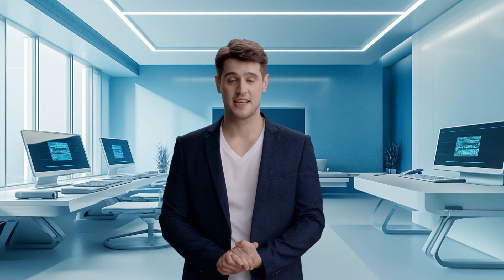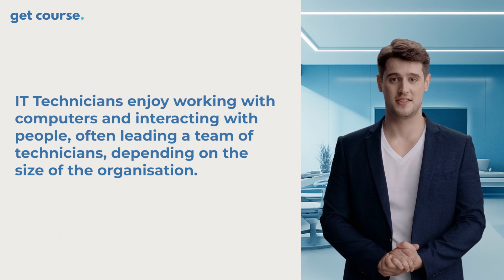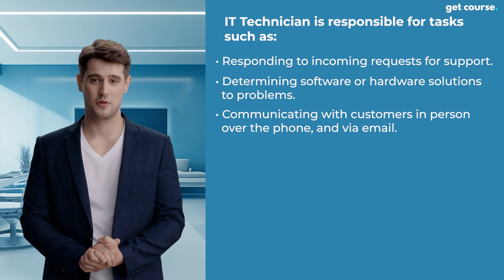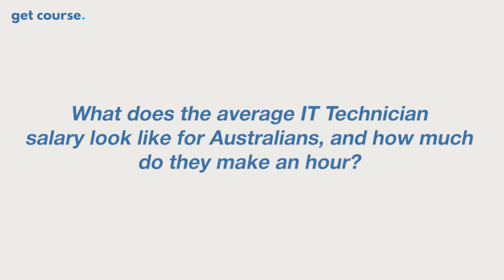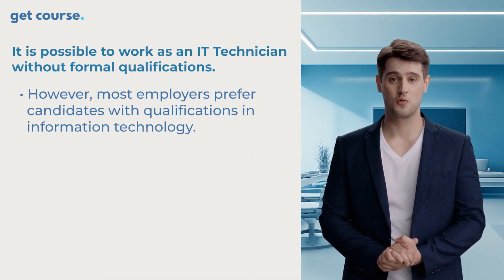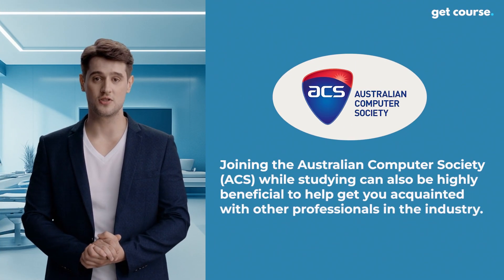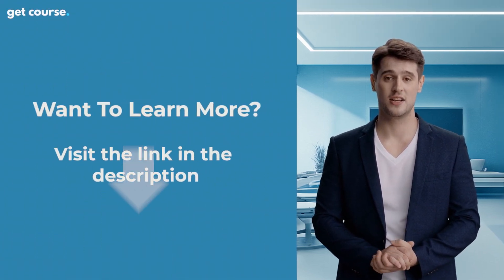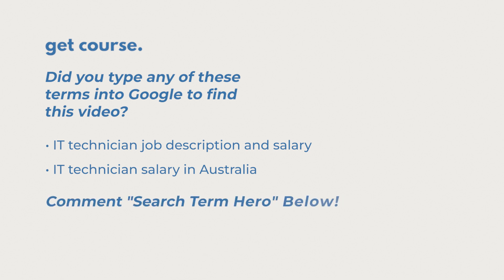Full Time IT Technician Salary & Job Description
Are you curious about what it takes to become a full-time IT Technician? In this video, we’ll outline the role of an IT Technician, discuss their duties, reveal how much they get paid, and explain how you can become one.

00:00 - Introduction

00:11 - IT Technician Job Description
To start, let’s explore the IT Technician job description.

An IT Technician is a computer expert who provides IT support to users. They install and configure new software and hardware, respond to support requests, and ensure the optimal performance of computers through ongoing maintenance. IT Technicians enjoy working with computers and interacting with people, often leading a team of technicians, depending on the size of the organization.

00:35 - IT Technician Duties
Next, let’s discuss the typical duties you can expect to carry out when it comes to IT technician jobs.

On top of providing IT support and ensuring optimal performance, an IT Technician is responsible for tasks such as:
- Responding to incoming requests for support.
- Determining software or hardware solutions to problems.
- Communicating with customers in person, over the phone, and via email.
- Downloading, installing, and configuring new software and performing software updates.
- Installing, repairing, and maintaining hardware and peripheral equipment.
- Providing ongoing coaching and tuition to users.
- Maintaining records of actions taken.

01:09 - Annual Salary For A Full-Time IT Technician
Now for the number one question, what does the average IT technician salary look like for Australians, and how much do they make an hour?

According to the latest data from Seek, the average annual salary for a full-time IT Technician can range from sixty thousand to eighty thousand dollars per year, with the typical salary being around seventy thousand dollars.

Meanwhile, the hourly IT technician pay rate can range from thirty to forty-five dollars per hour.

01:29 - How to Become an IT Technician in Australia
Lastly, let’s talk about how you can become an IT Technician.

It is possible to work as an IT Technician without formal qualifications; however, most employers prefer candidates with qualifications in information technology.

To start, you might consider completing a Certificate III in Information Technology, as this is the minimum most companies will require for an IT Technician role.

Applying yourself further by joining the Australian Computer Society (ACS) while studying can also be highly beneficial to help get you acquainted with other professionals in the industry.

02:00 - Conclusion
That’s a wrap on what it takes to be an IT Technician. If you’re serious about pursuing a career in tech or just exploring more available jobs in tech, be sure to check out our previous videos in our Tech Career Playlist

If you’re ready to get some IT technician training under your belt or start your search for the right IT technician course, we've listed a few options for you at the top of this description from some of Australia’s most reputable registered training organizations.

P.S. If you found this video today by typing IT technician job description and salary or IT technician salary in Australia into the Google search bar, make sure you leave a comment saying “Search Term Hero” so we know our content is reaching the right people!